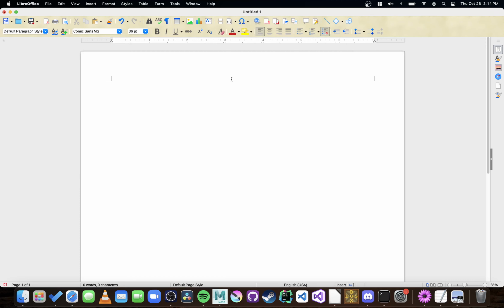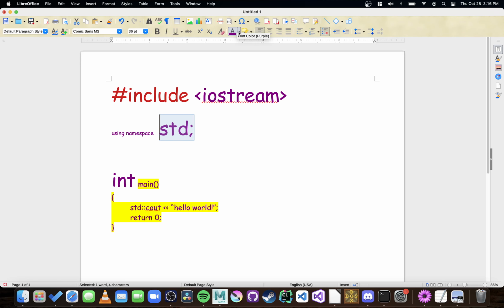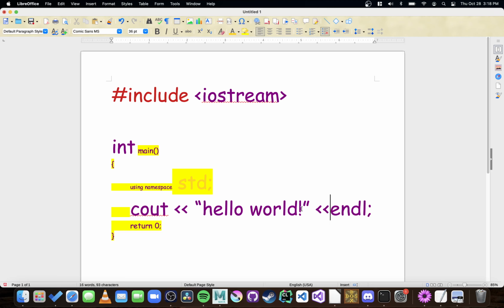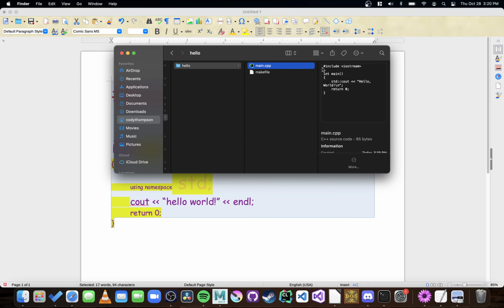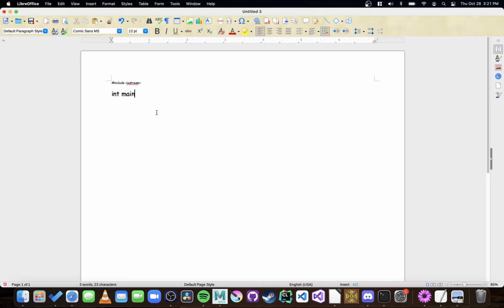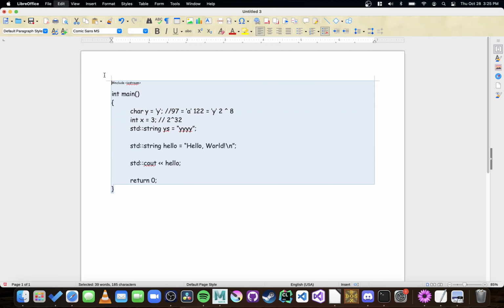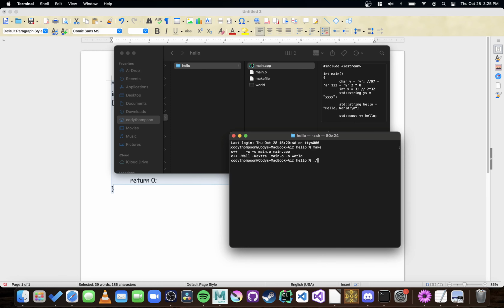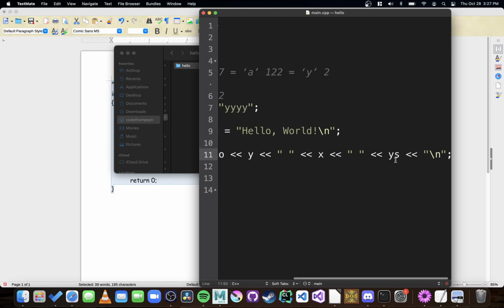How To TRULY Get Started with C++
WATCH this AMAZING tutorial IN which I teach SOME c++ TO you AND you LEARN something RIGHT now ABOUT c++.